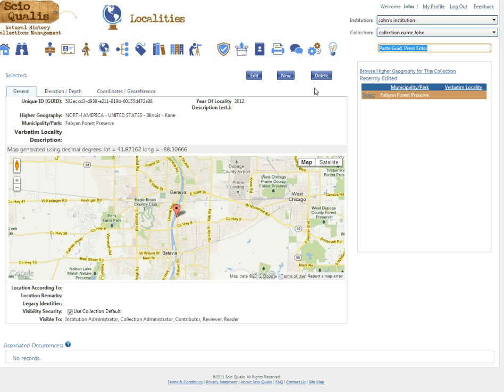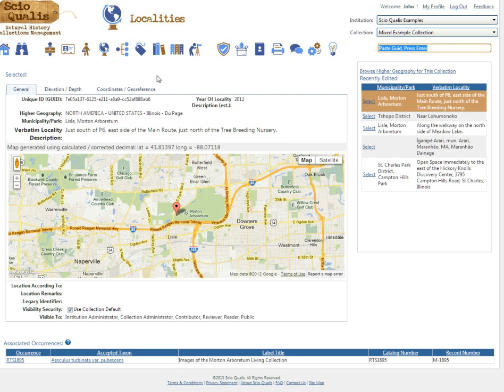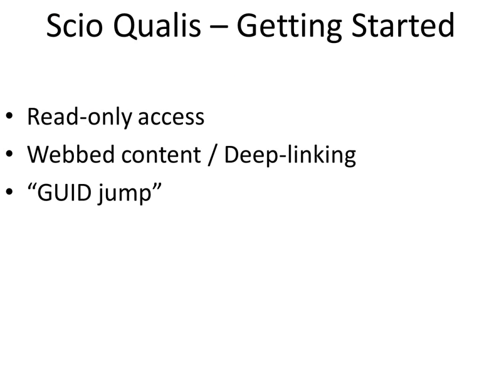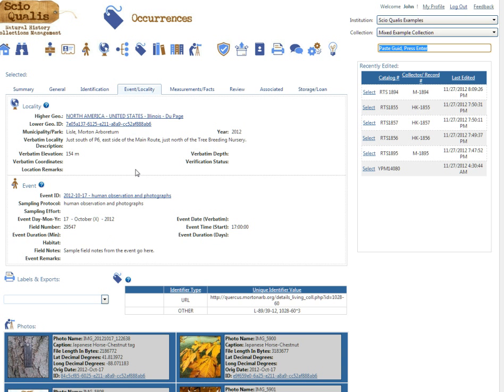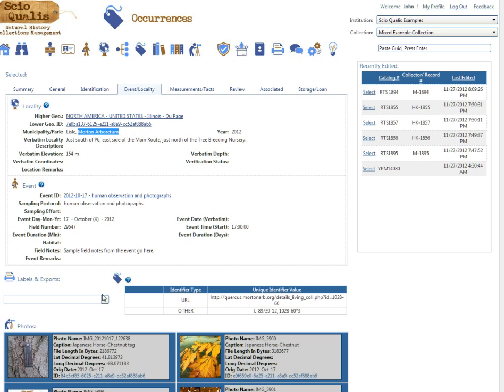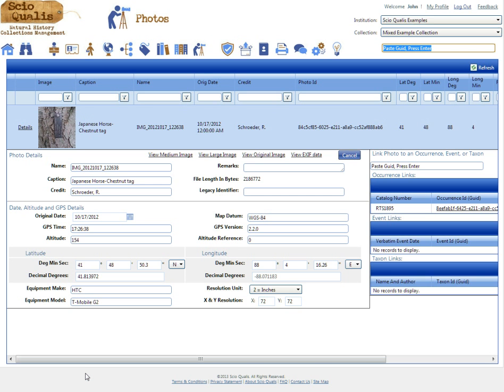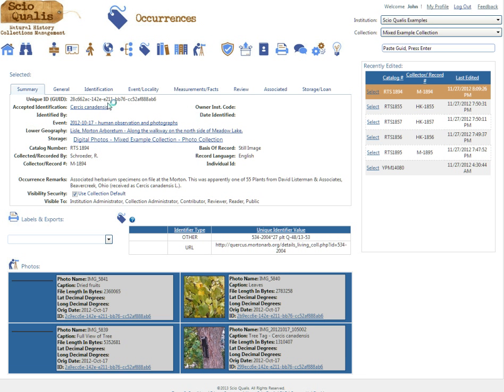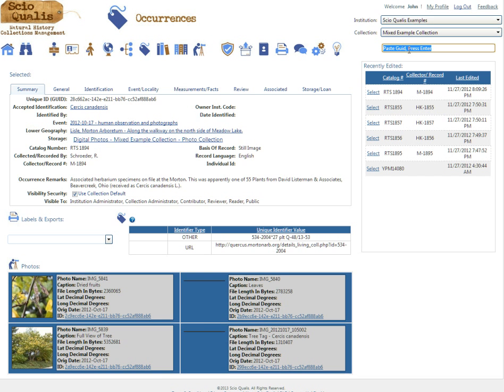Scio Qualis - Getting Started - Read Only Collections Deep Linking and GUID Jump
In this video, we demonstrate how read only access to a collection works in Scio Qualis, the way the tools ties all of its entities together with hyperlinks, and a feature called "GUID jump".